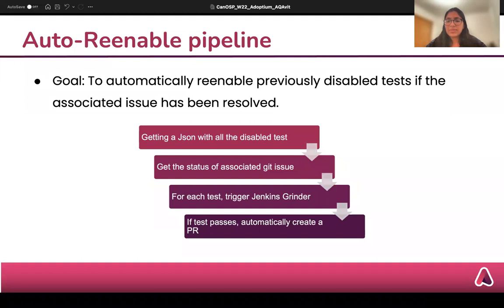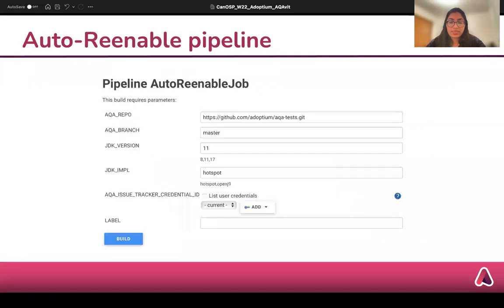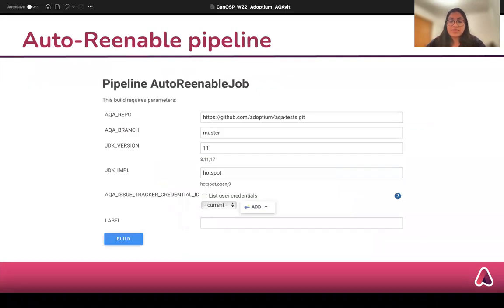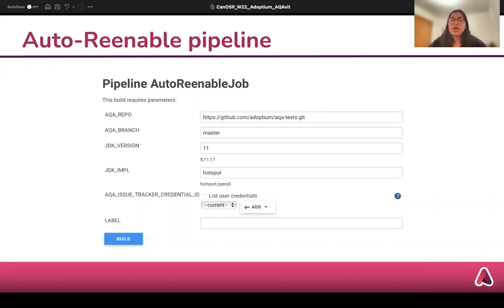Update on AQAvit Auto Re-Enable Tests Pipeline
Abeer Waheed gives an update on the work related to Auto Re-enable Tests pipeline for the Eclipse AQAvit project